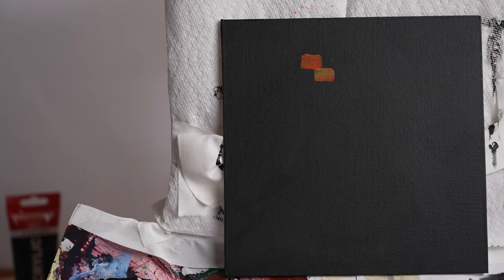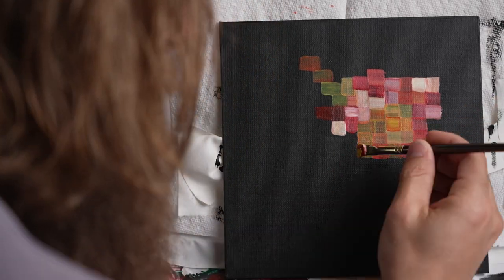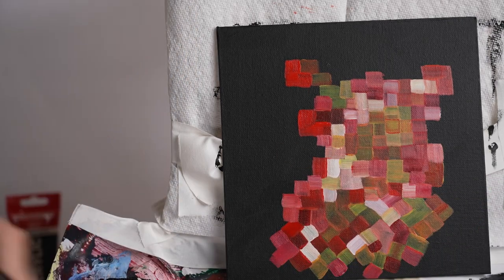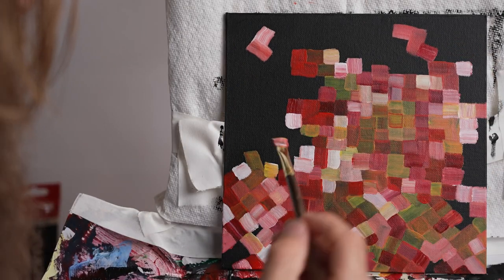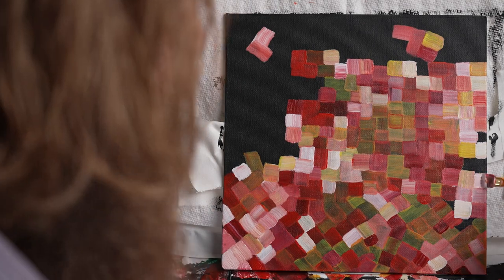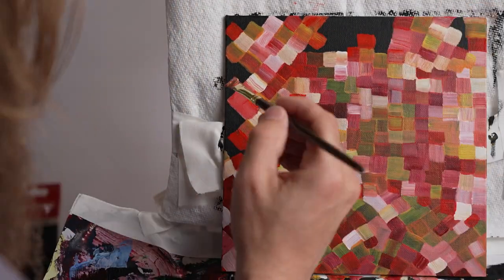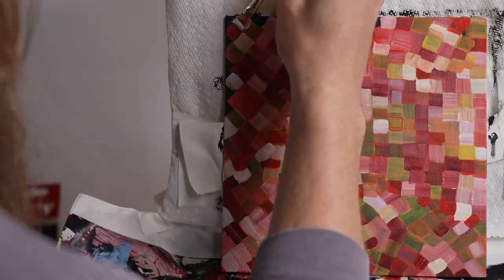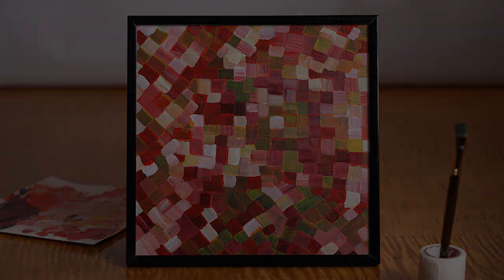Ep. 5. “Starburst” Acrylic Brush Painting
Hey guys! I hope you enjoy the video. This was a fun one! If you recreate something like it, let me know!

Thanks for dropping by, I got a list of shout outs

Shout out to pixabay for the free tunes @ the wings 187887